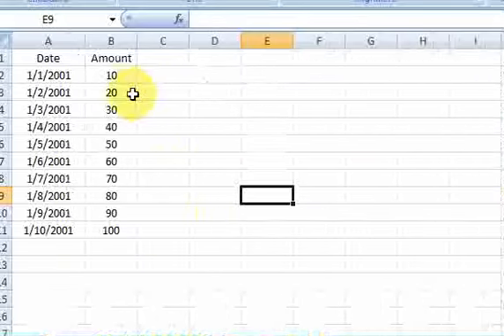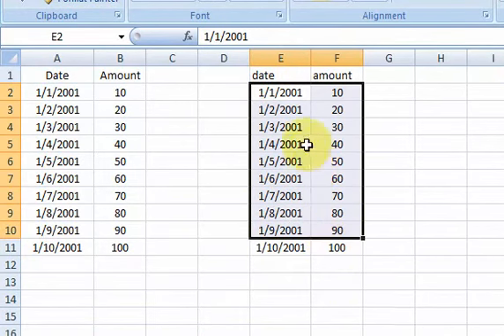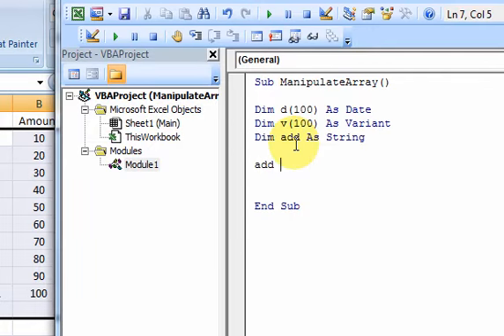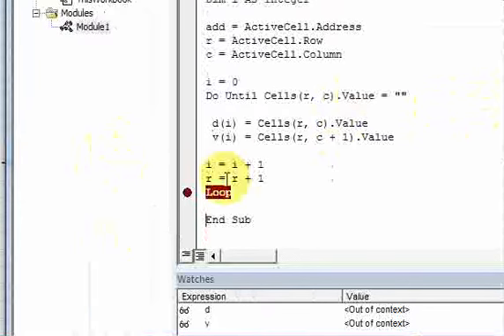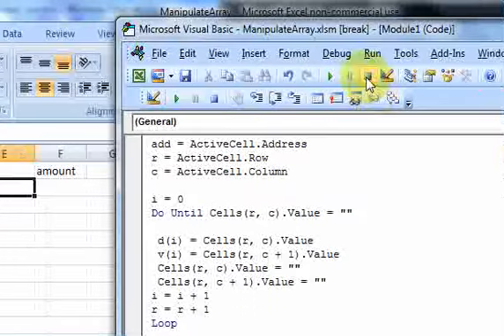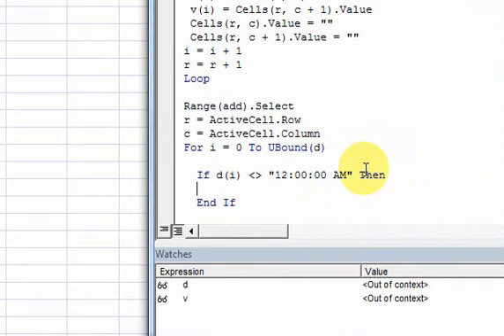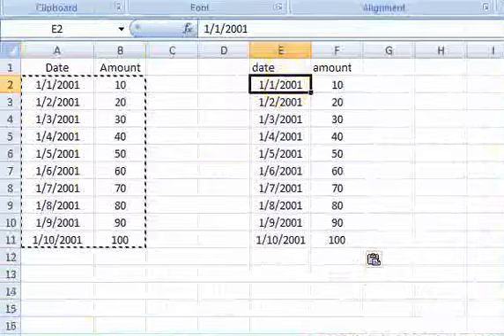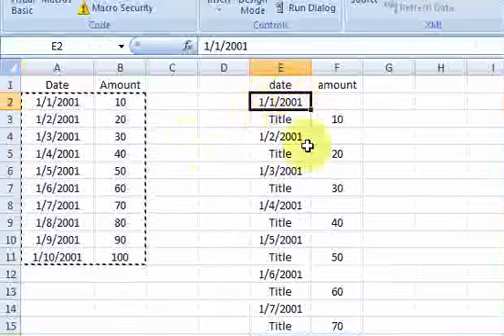Excel VBA Manipulate a copied Range - Download files at ExcelVBASql.com!